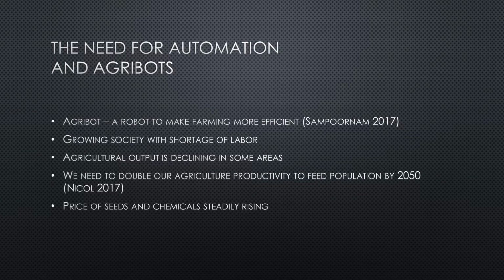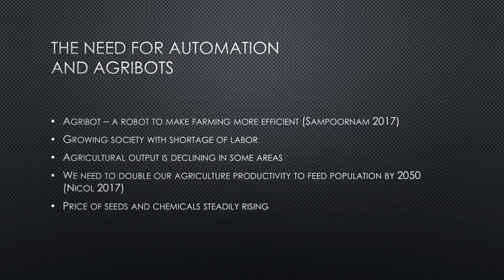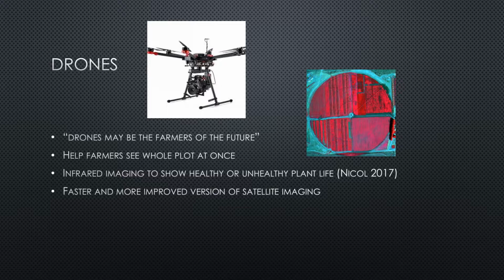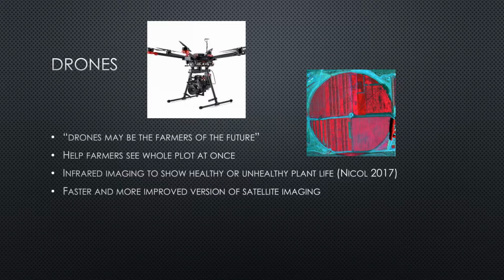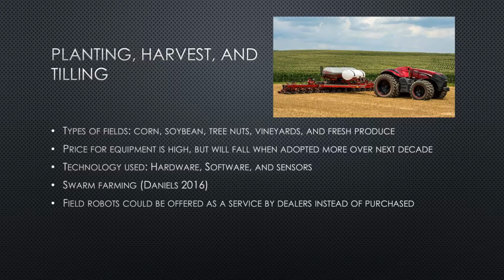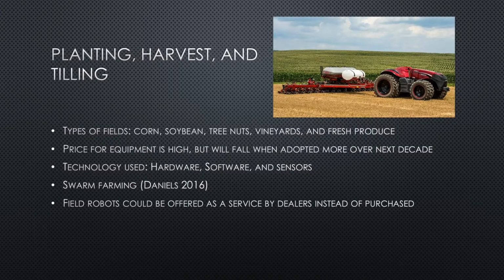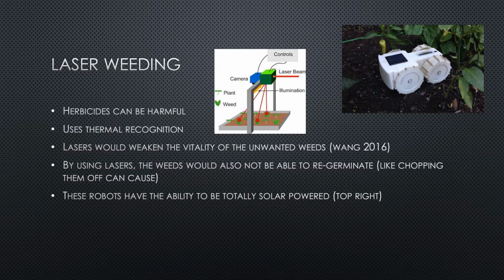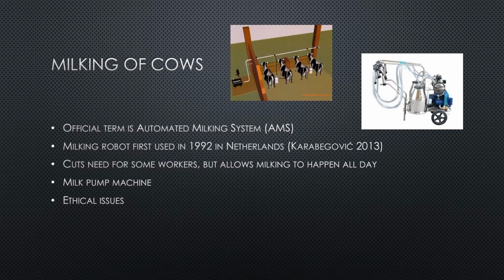Technology and Automation in Agriculture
IS 240 Final Project
Millikin University